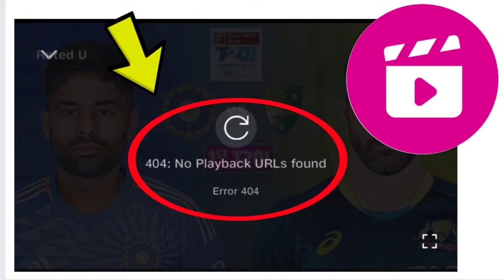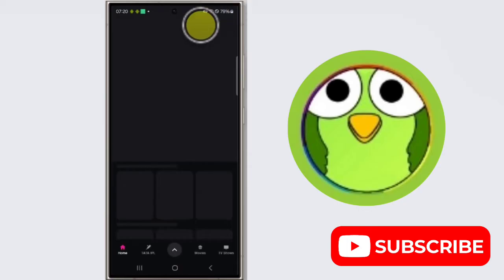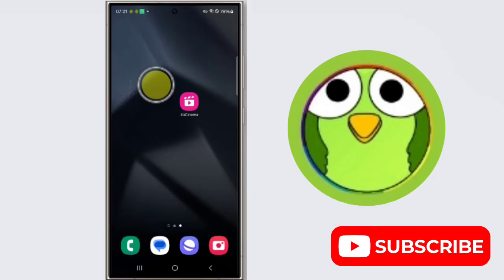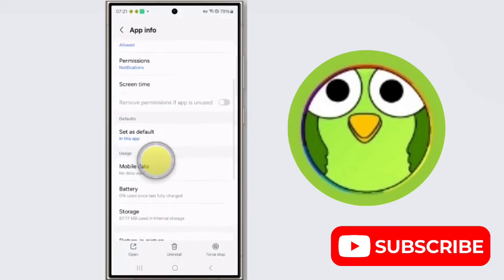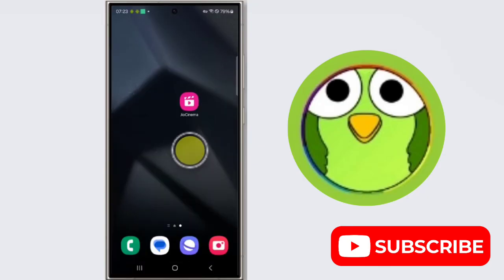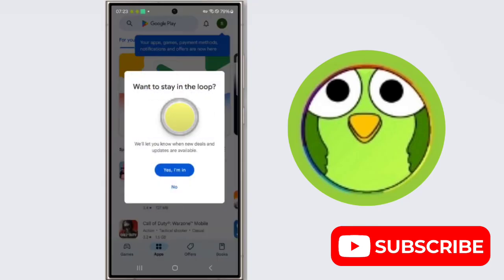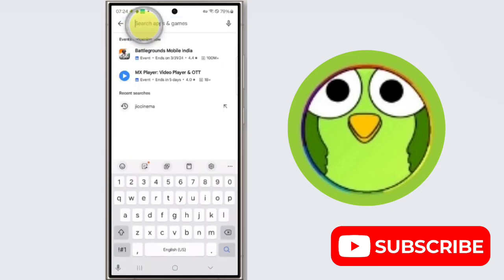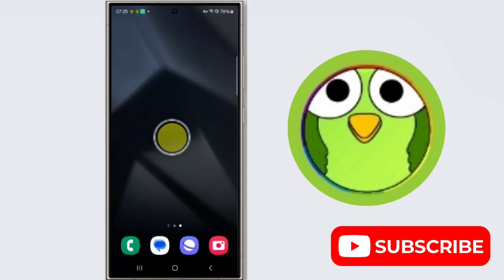How To Fix JioCinema App 404: No Playback URLs found Error 404 Problem Solved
Talk soon,
Abid Akay